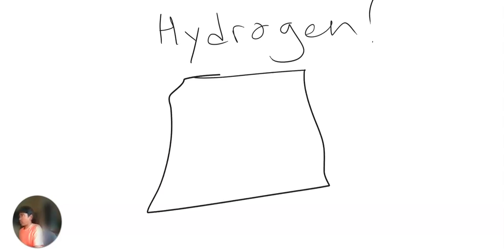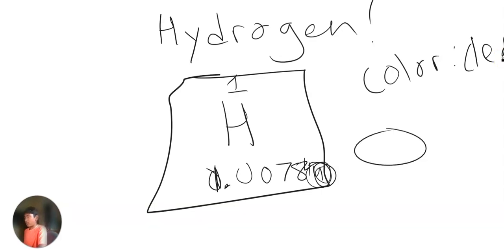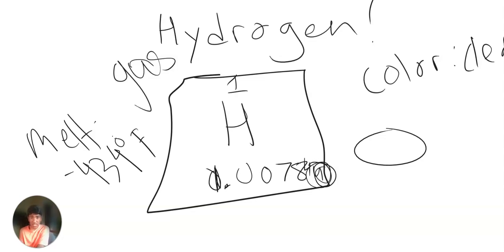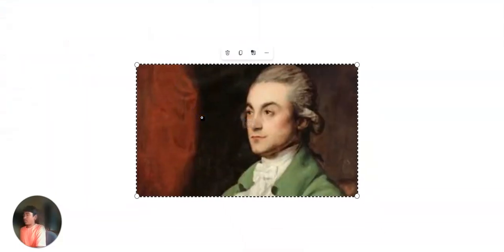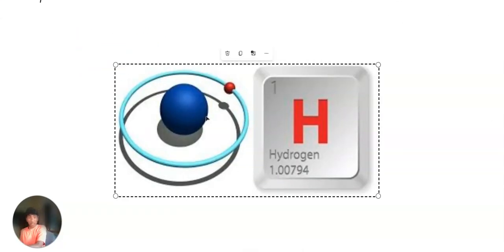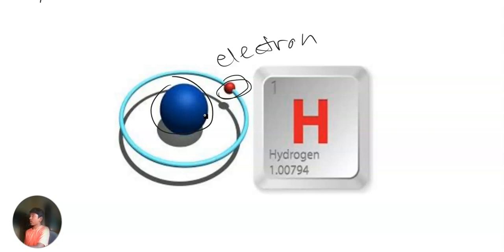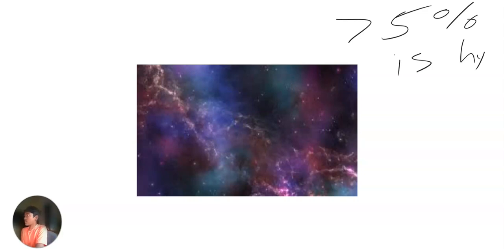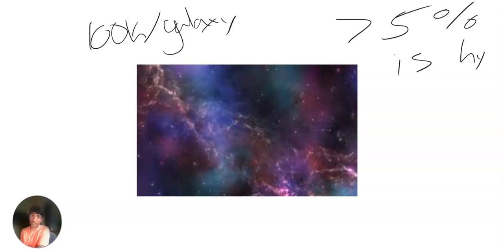The First Element: Hydrogen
This is my first video! Please comment me with some tips on video making and the name of the book that I got some of my info from is, "Animated Science: Periodic Table".